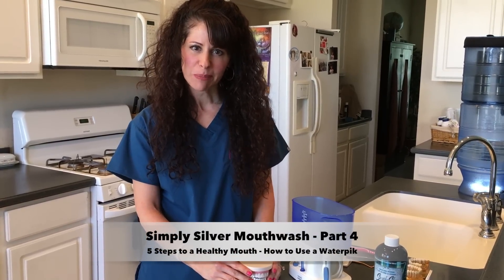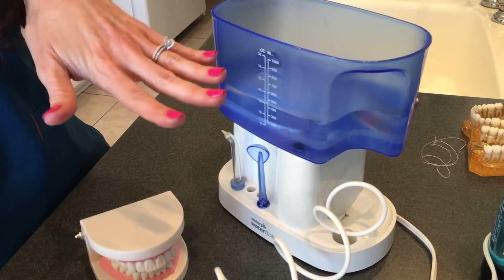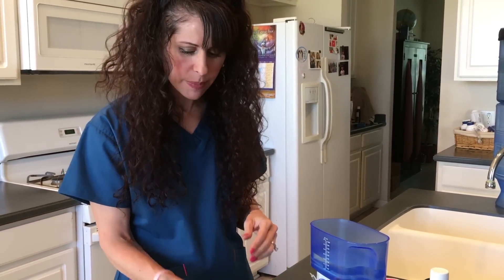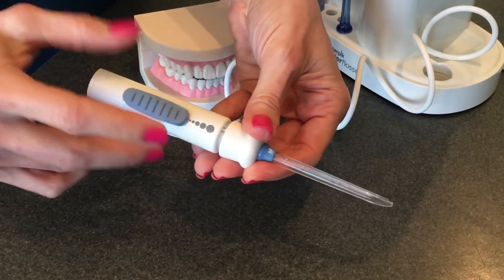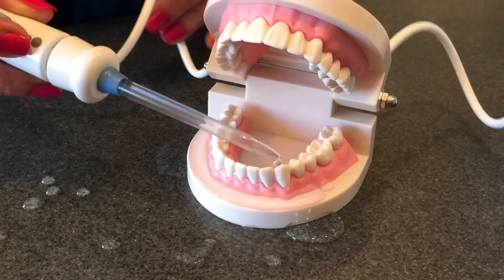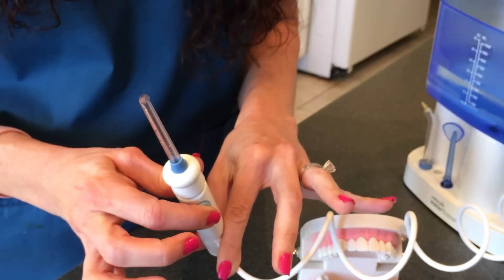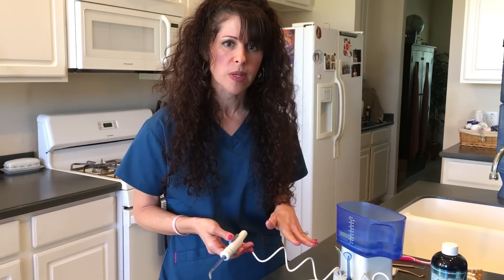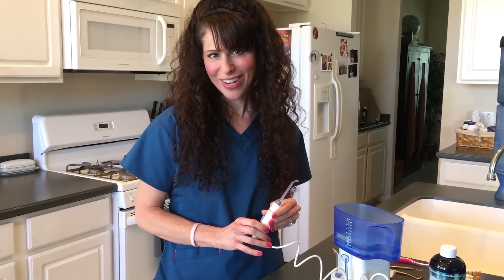How to use a waterpik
This video is by Heather the Hygienist, creator of Simply Silver Mouthwash. 5 Steps to a Healthy Mouth - Step 4
Instructions on how to use and maintain a water pik.

In this video Simply Silver Mouthwash creator Heather the Hygienist talks about 5 Steps to a Healthy Mouth - Step 5
Instructional video on how to use a rubber tip simulator and Simply Silver Mouthwash.